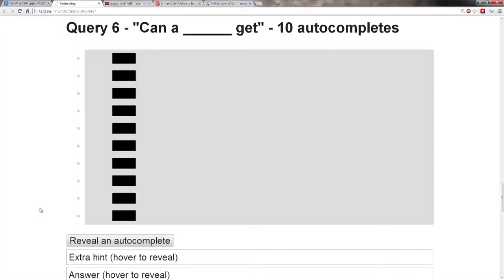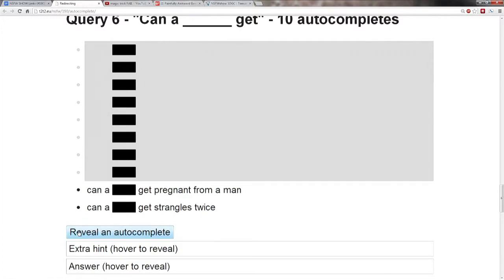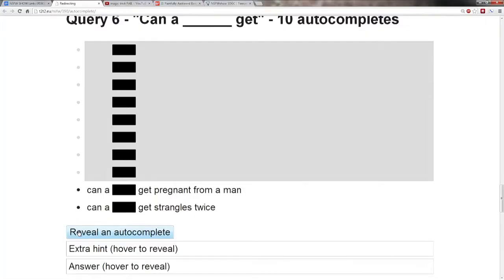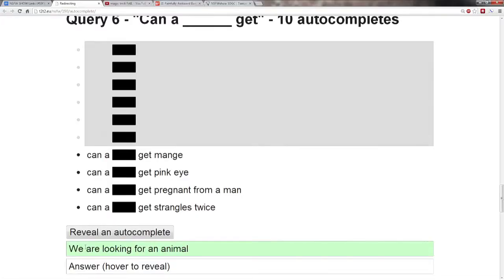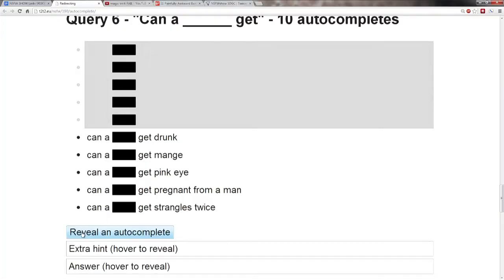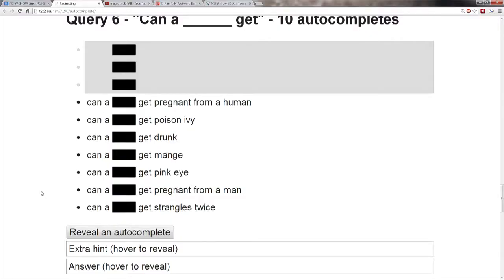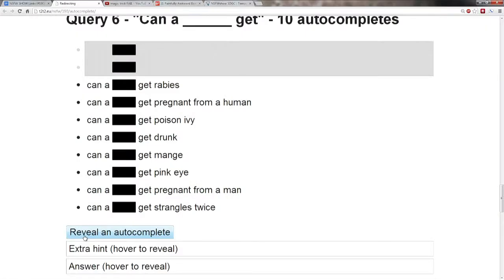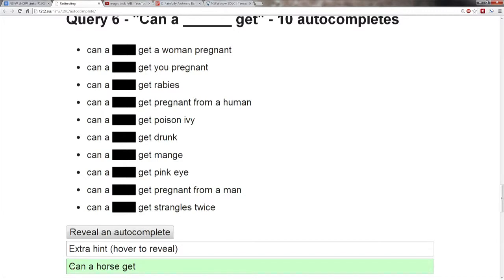NSFW 190 - Can a Blank Get Strangles Twice?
A clip from the NSFW Show on the TWiT network, with Brian Brushwood and Justin Robert Young. Giving the clues is jammerb.

They have to guess the blank part of the Google search query from the autocomplete results that appear as you type.